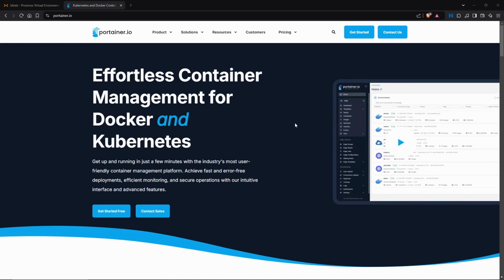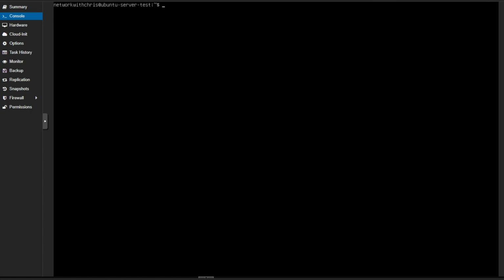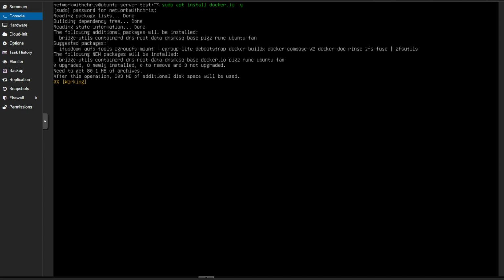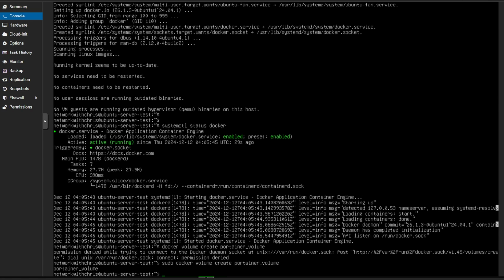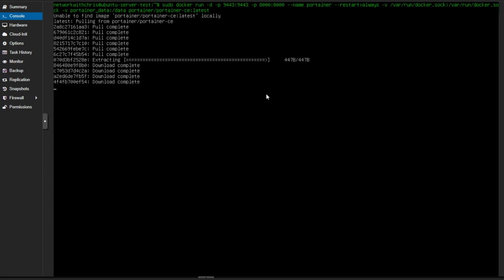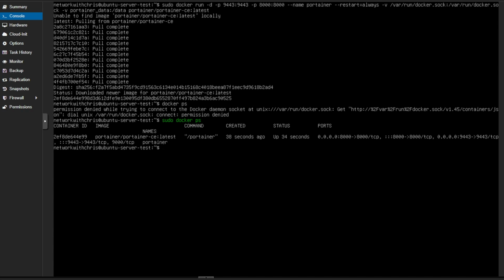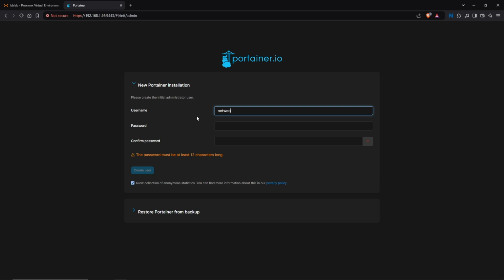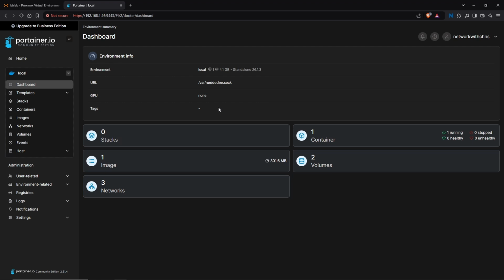Install and Setup Docker and Portainer Step-by-Step on Proxmox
In this video, I’ll walk you through the step-by-step process of installing Portainer Server on Ubuntu. Portainer is a powerful, user-friendly tool that simplifies managing Docker containers, images, networks, and volumes through an intuitive web interface. By the end of this guide, you’ll have a fully functional Portainer setup, ready to streamline your Docker environment management.

Commands used in this video:
systemctl status docker
docker volume create portainer_volume
docker run -d -p 9443:9443 -p 8000:8000 --name portainer --restart=always -v /var/run/docker.sock:/var/run/docker.sock -v portainer_data:/data portainer/portainer-ce latest

0:00 Intro
0:29 Update Repository
0:39 Docker Install
1:23 Portainer Install
1:57 Accessing Portainer
2:45 Outro